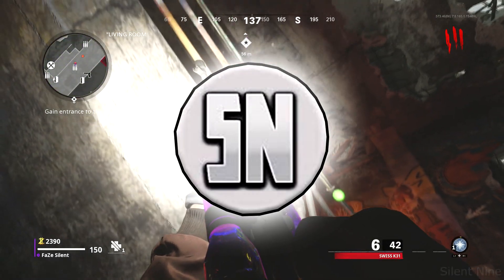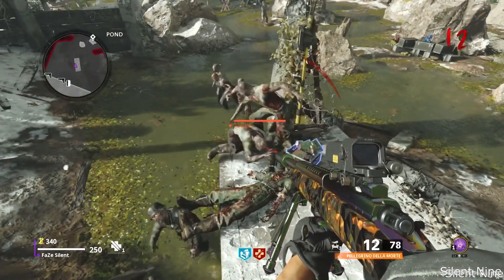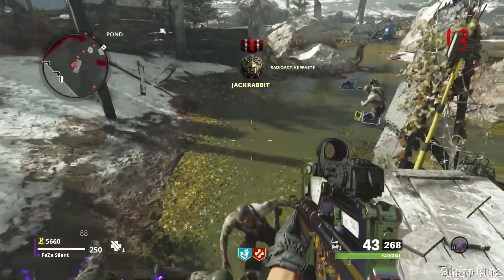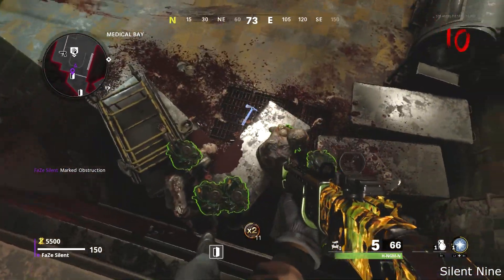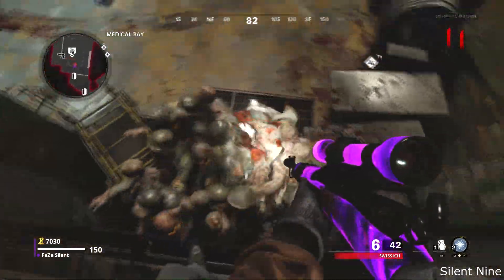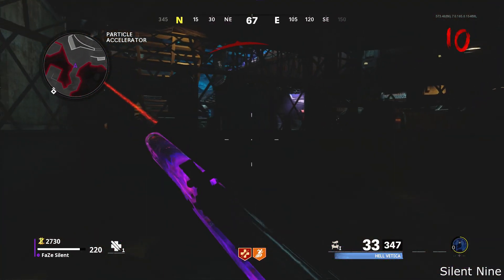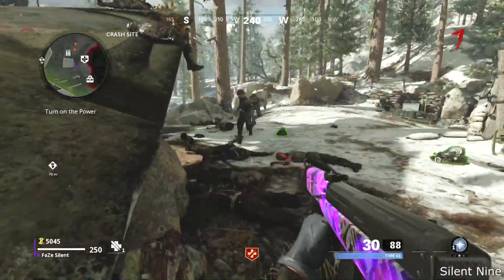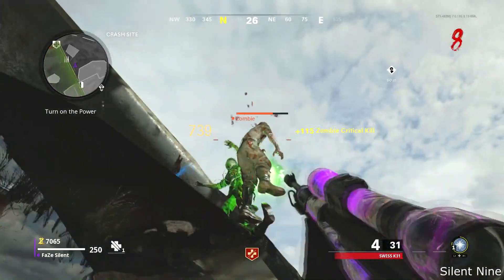5 WORKING SOLO ZOMBIES GLITCHES AFTER PATCH 1.19 IN BLACK OPS COLD WAR! SOLO ZOMBIES XP GLITCHES!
In this video, you will see 5 WORKING SOLO ZOMBIES GLITCHES AFTER PATCH 1.19 IN BLACK OPS COLD WAR! SOLO ZOMBIES XP  GLITCHES! This is a video on  5 WORKING SOLO zombies glitches! These glitches are very easy to do and something that you need to do! These zombie glitches can helo you get to level 1,000 and get your battle pass to rank  100! These zombies glitch can help you get your camos! There is also jump-in pile-up glitches!

Founder(s)
1.
2.
3.
4.

black ops cold war zombies xp glitch, black ops cold war camo glitch, black ops cold war easy godmode glitch, black ops cold war zombie glitch.